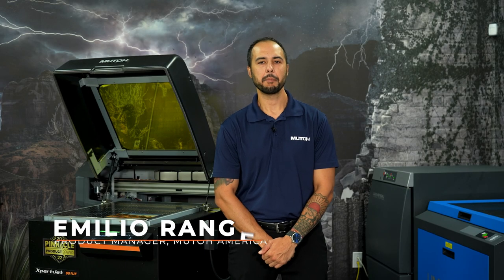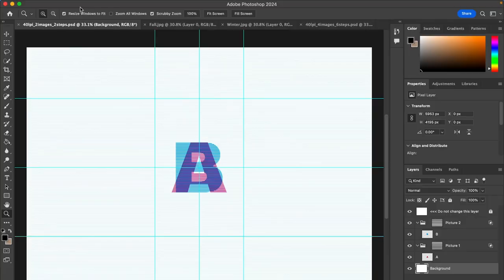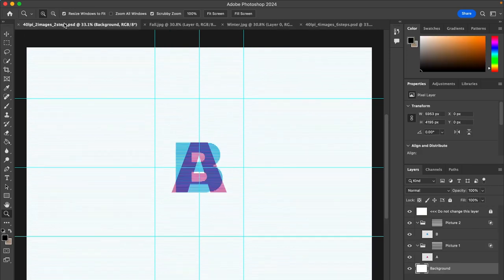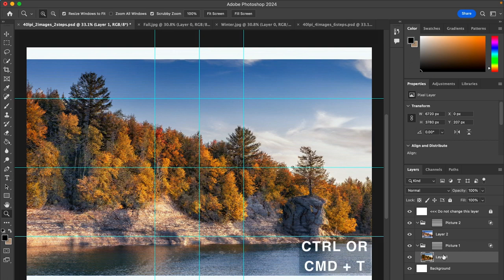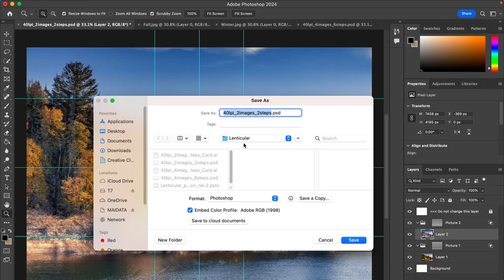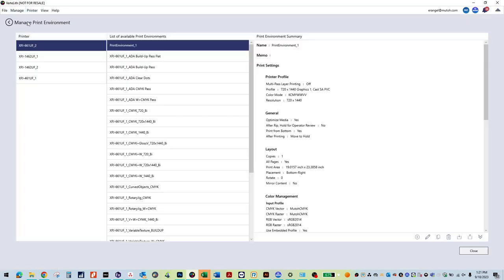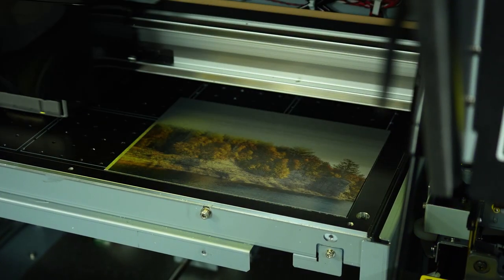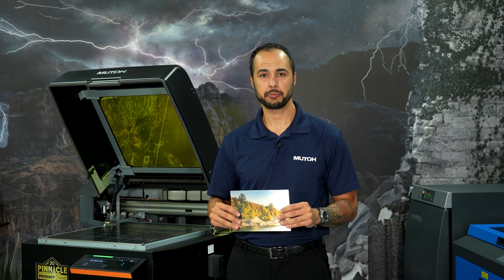Lenticular Printing on the XpertJet 661UF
Login to your MUTOH Club account to download the template files.

Introducing the XpertJet 661UF's groundbreaking new capability: lenticular printing!

This isn’t just any lenticular printing – we're talking about printing the very lenticular lens itself! Adding this new and exciting application to your product line will open a whole new realm of possibilities, and we’re just getting started! Future instructional videos will cover advanced techniques like creating custom shapes, and pushing the boundaries of what's possible.

With MUTOH's cutting-edge technology, user-friendly templates, and seamless RIP software, lenticular printing has never been more accessible. Don't wait to dive into this revolutionary world of printing. Get ahead of the curve and start utilizing this game-changing capability today!

and begin your creative journey now!